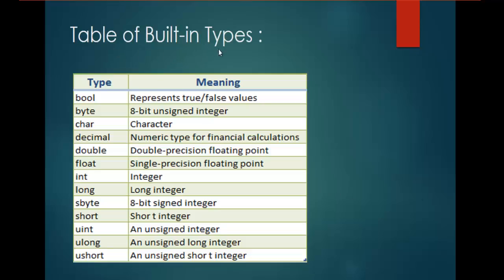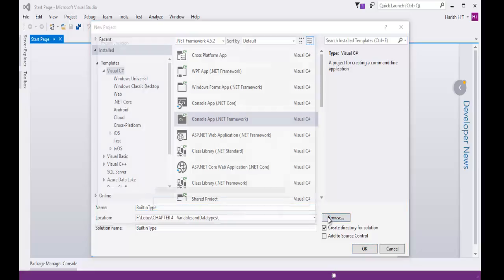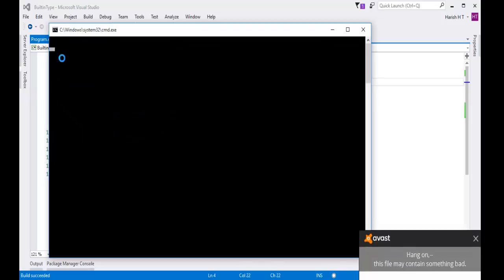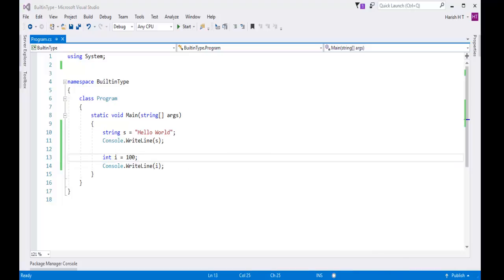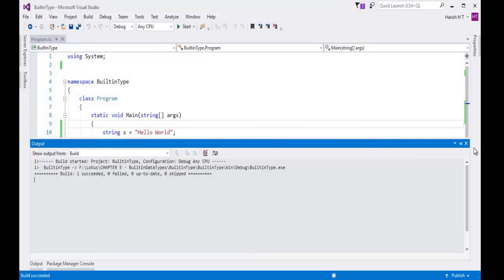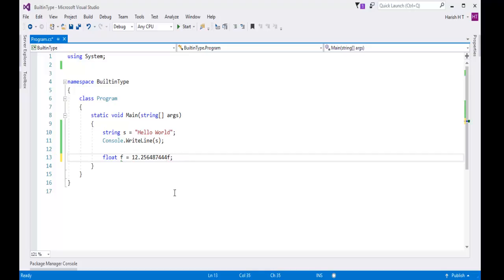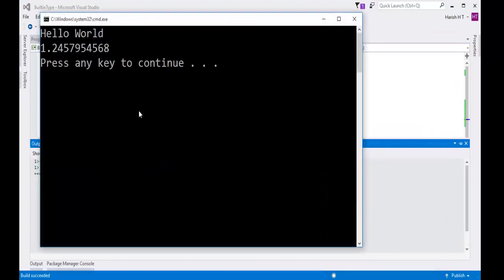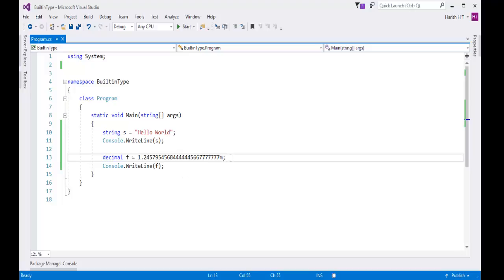C Sharp complete - Lesson 4 – Built-in Data types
bool, byte, char, decimal, double, float, int, long, sbyte, short, uint, ulong, ushort